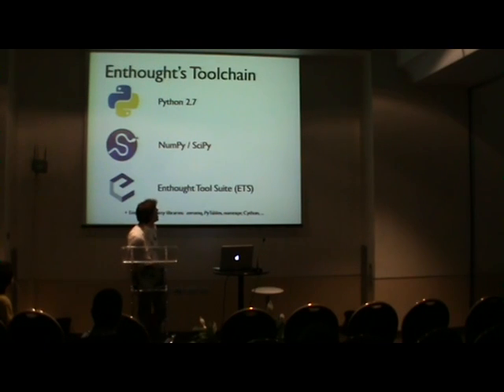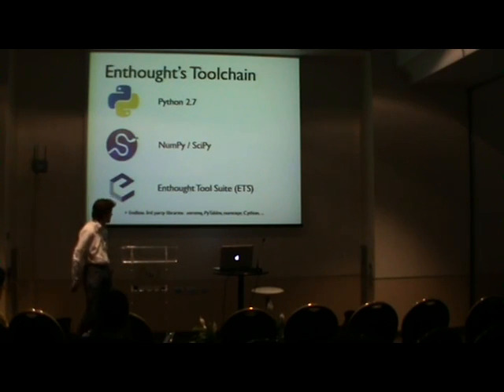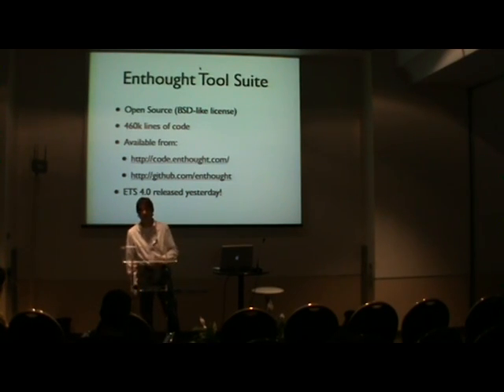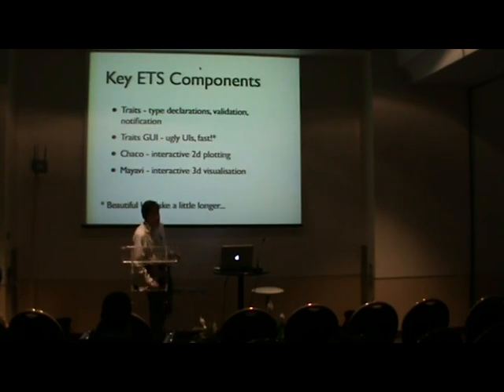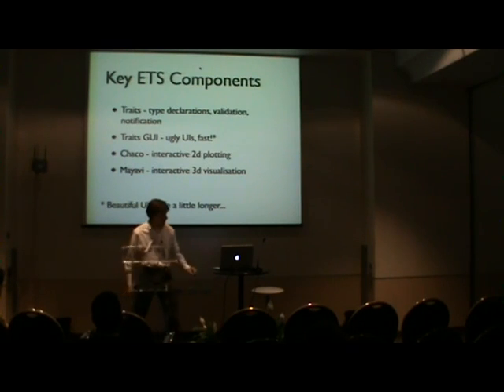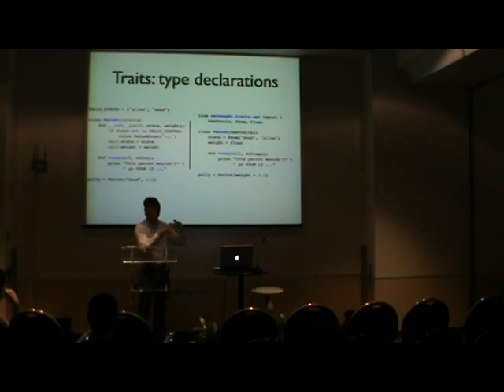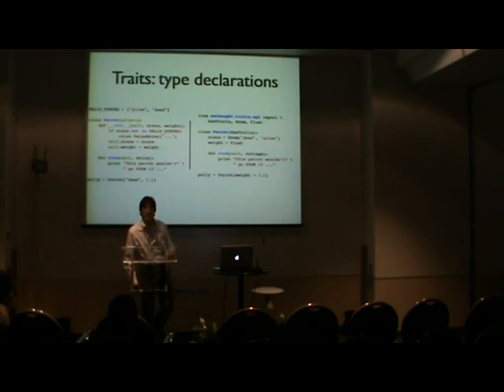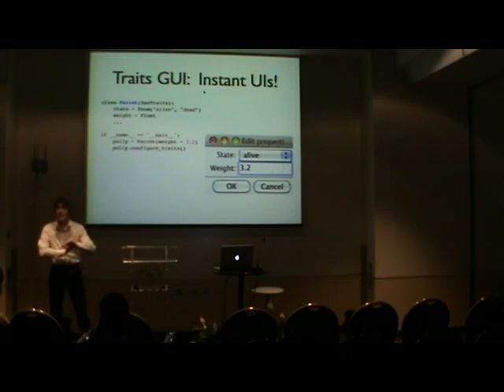Building a Scientific Software Application with the Enthought Tool Suite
[EuroPython 2011] Mark Dickinson - 24 June 2011 in "Training Pizza Margherita